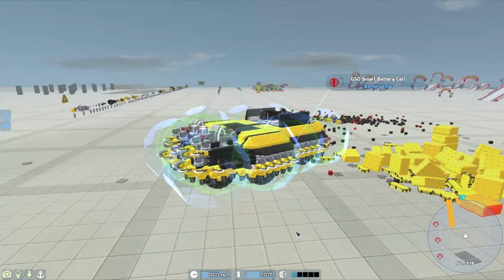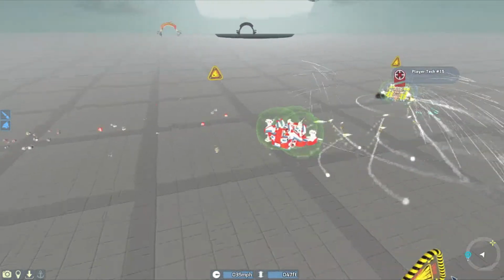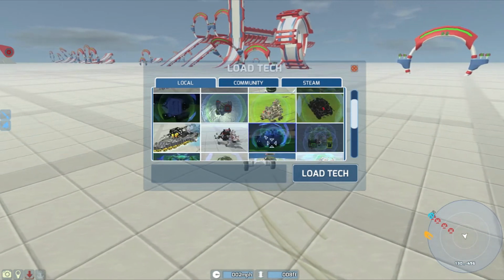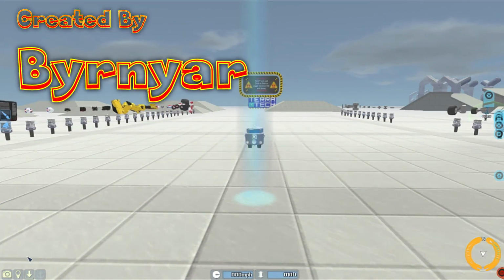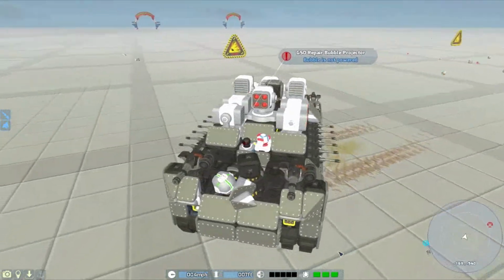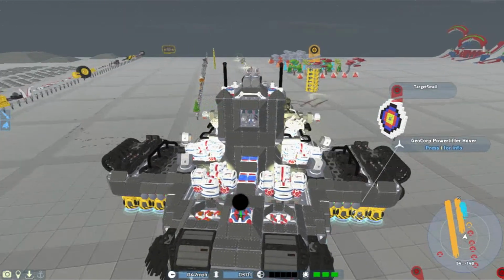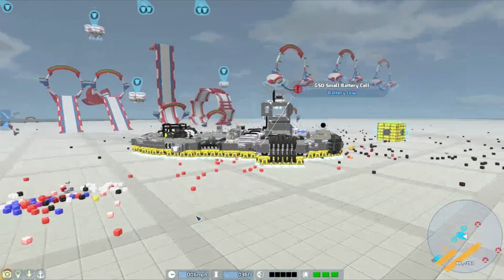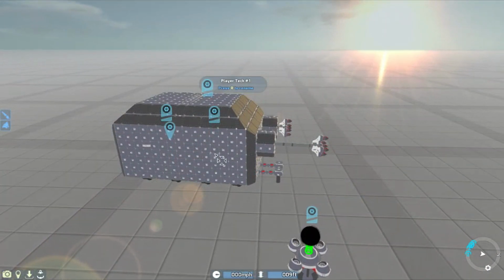TerraTech - A Community Core ShowCase - #2 - Pt 1 - Let's Play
Hello everyone!
I am glad to present today the second amazing installment of the Community Core Showcase and all the great techs that come with it!
Seeing how the last one was so very long and this one shaping up to be even longer I decided to split it into two video's.
With this first one you will get to see quite a few bits of awesome that will hopefully get you even more excited for the next video of community made techs.
Till the next time, Have a good one   [8D)

If you do send some support make sure to add your youtube or gaming username in case you win the draw that your donation gets you entered in.